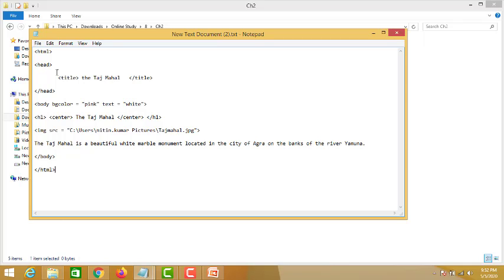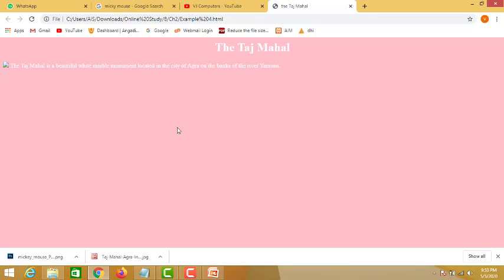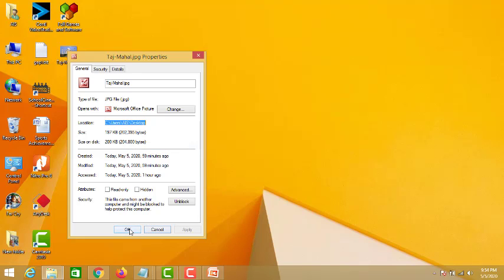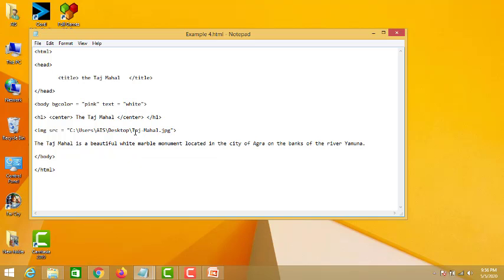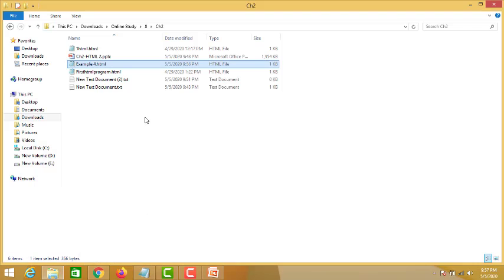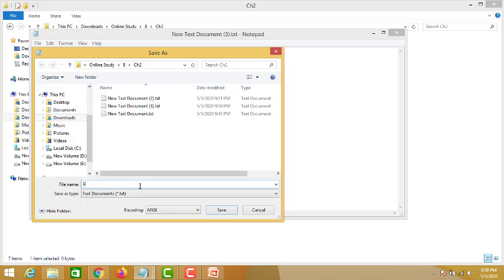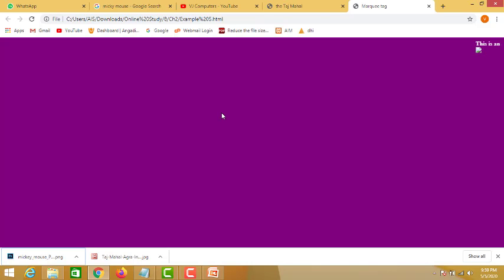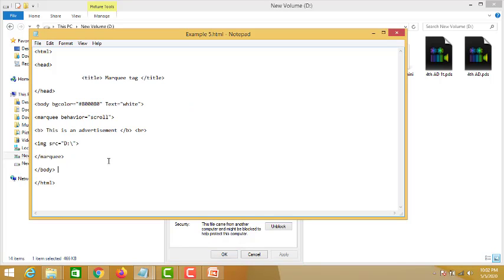Class 8 -HTML Examples